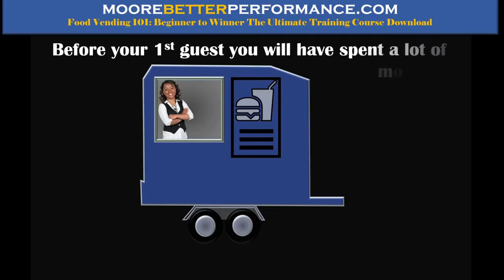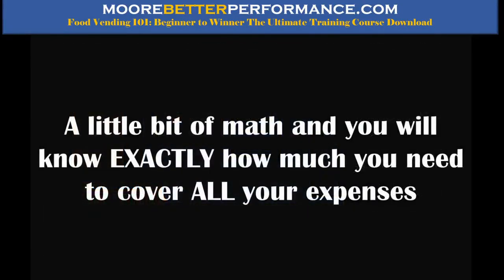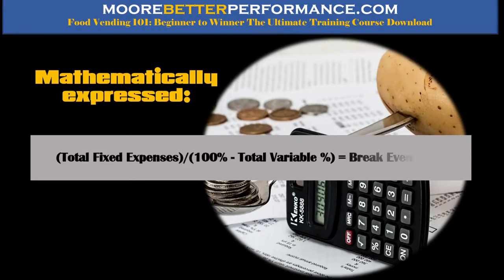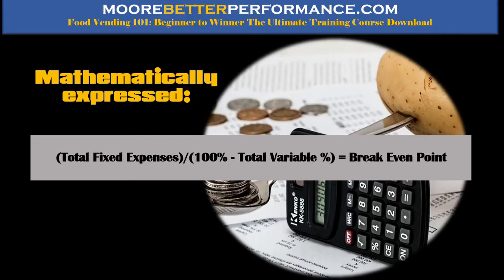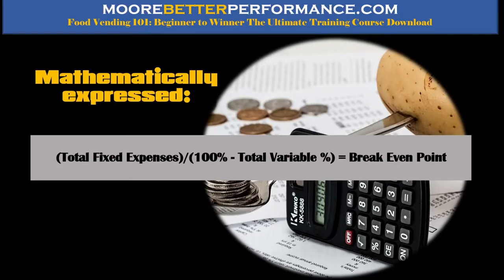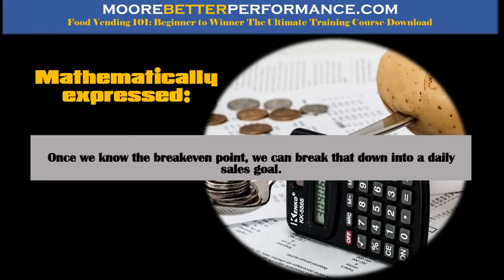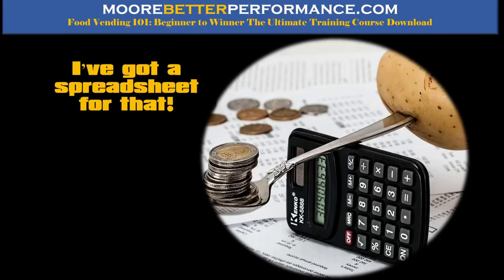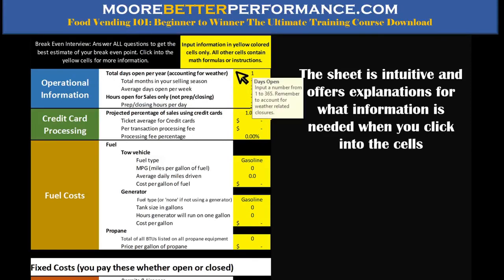The Most Important Number to your FOOD TRUCK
Do you know, down to the penny, how much it costs your business to pull your food truck out of the driveway? Have wondered when you will make enough money to quit your full-time job? This video reveals those important numbers to your business.
Imagine owning a successful food truck...
But you don't know where to start. I'll lead you step by step with The Ultimate Food Truck Training Course, a 250 plus page book download, an 80-page study guide, a business plan template specifically for food trucks, a dozen other food truck specific contracts and spreadsheets, plus you will get 8 hours of one-on-one training with me!

My street food vending books:
"Food Truck 101: Beginner to Winner"
"Putting the Cart Before the Dog?"
"Taking it to the Street"

--Credits--
All title and images by Food Vendor Reality

Thumbnail: FVR

I am a forty-year veteran of the food industry. Besides working for several national chains, I have owned and operated my own carts and trailers. After hanging up my tongs and spatula in 2017 I wanted to help clear up many of the misconceptions that abound in this industry. My videos will be designed to inform and train. I have tons of free forms, checklists and other useful food related paperwork on my website. Best of all no email required.